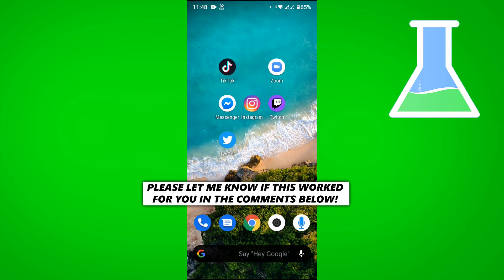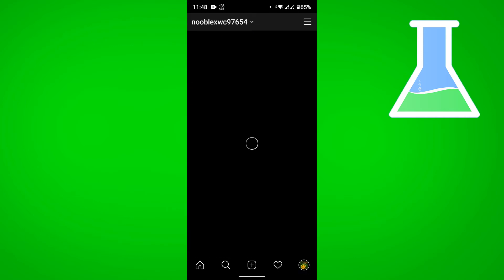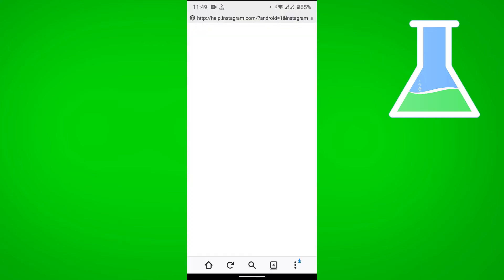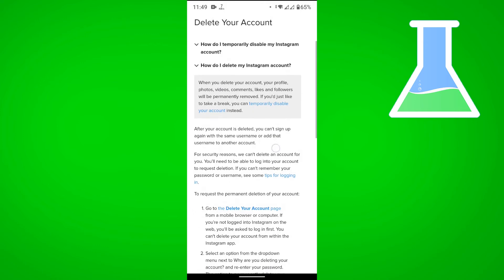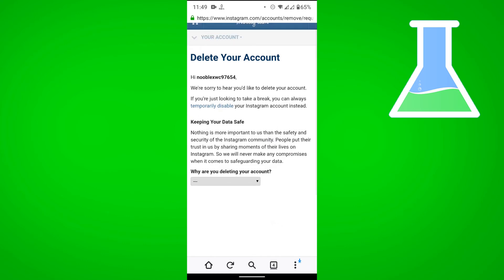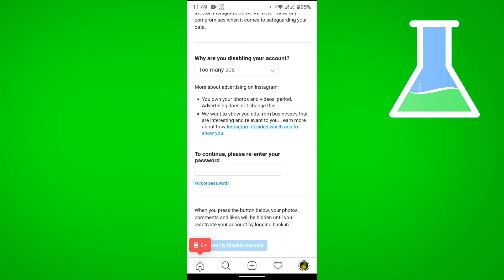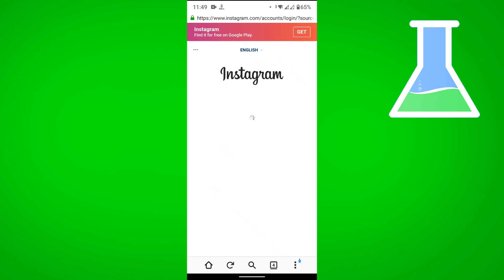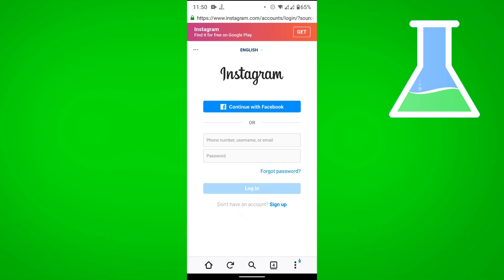How to Temporarily Deactivate Instagram Account on Mobile 2020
Learn How to Temporarily Deactivate Instagram Account on Mobile 2020

In this video I show you how you can temporarily deactivate your Instagram account in 2020. Tired of Instagram? I feel you. Let's show you how you can disable your Instagram account temporarily. This means you can always activate it again.